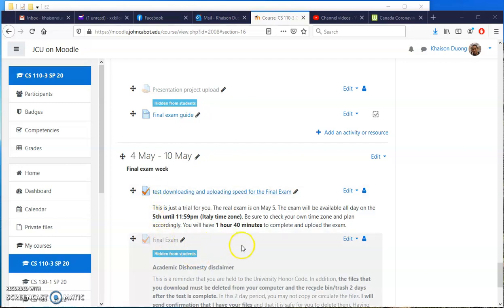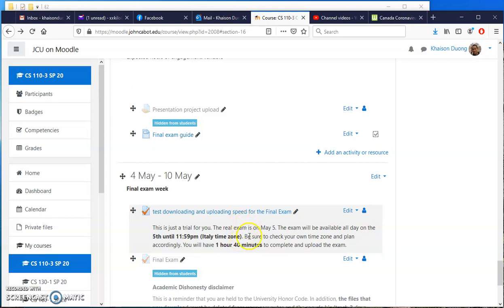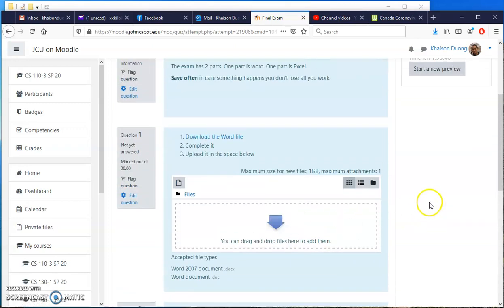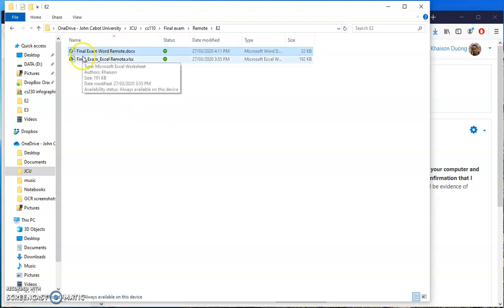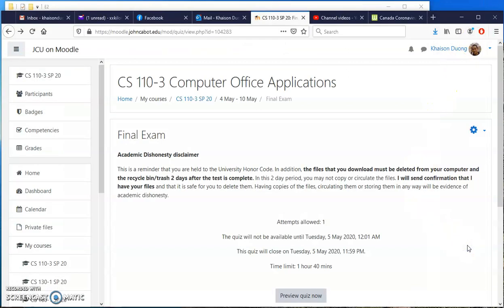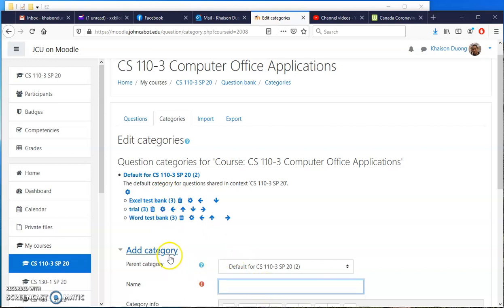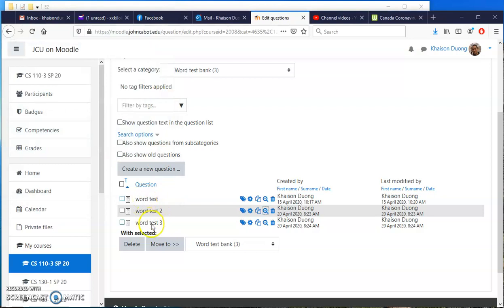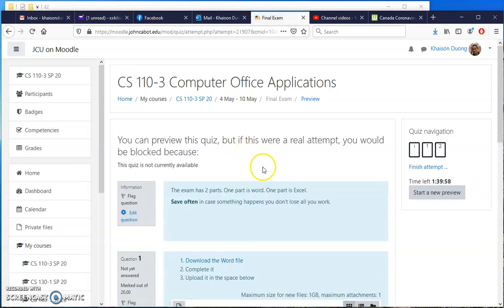my cs110 exam